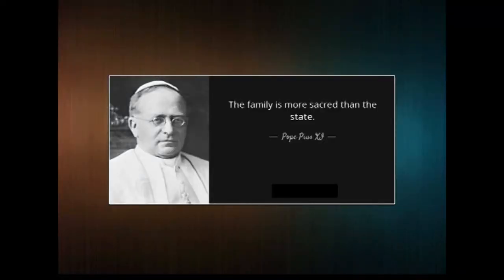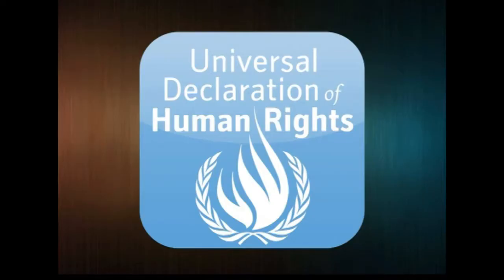W5 L1 Family Dynamics Introduction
Human Development and Family Studies

The objective of the Human Development and Family Studies major is to provide students with an integrated knowledge and interdisciplinary understanding of family relationships and individual development over the life course. The curriculum in the major is organized into two conceptual domains: human development and family studies. This includes Mastery of the principles of human development, and an understanding of the key developmental task of each stage of life, depth of understanding in one or more of the developmental stages, with particular emphasis on the family as a context for human development.

Students choose from several focus courses that expand their knowledge of particular life stage, family process, or family institution interface within each block of human development courses and family studies courses. Students will master an understanding in topics and skills such as experiential education, research experience, developmental knowledge across the life span and the practical experience.